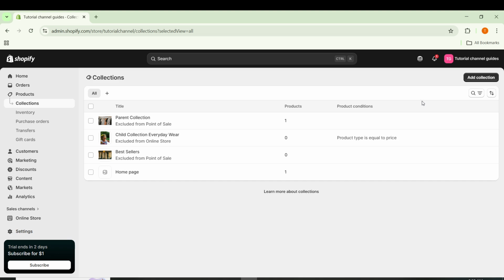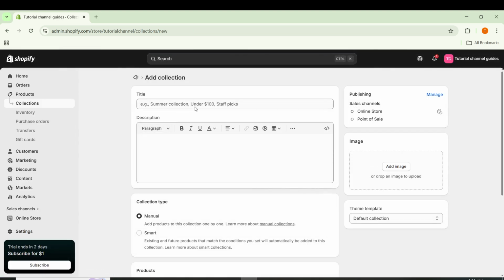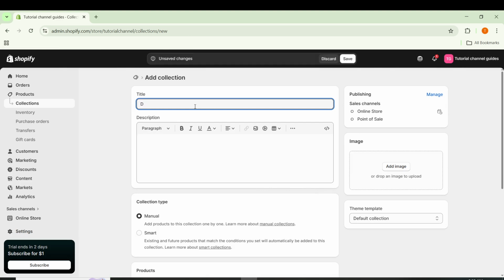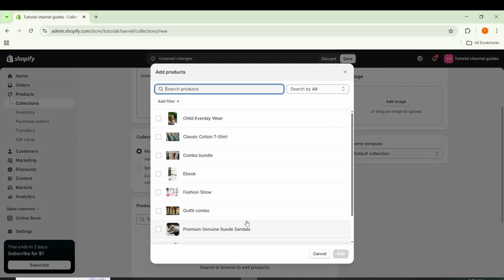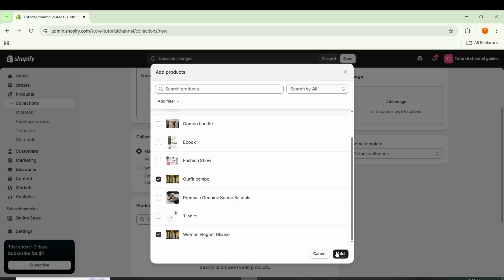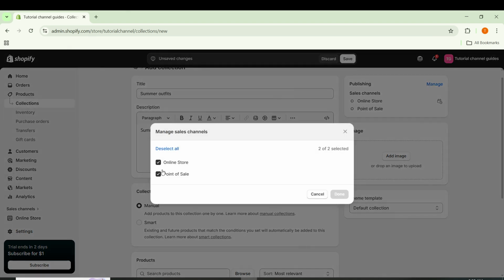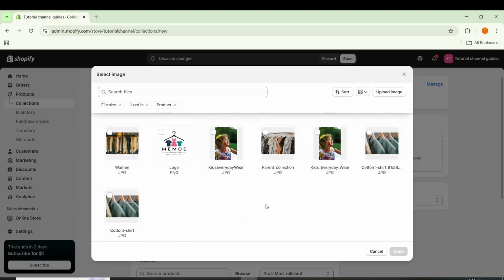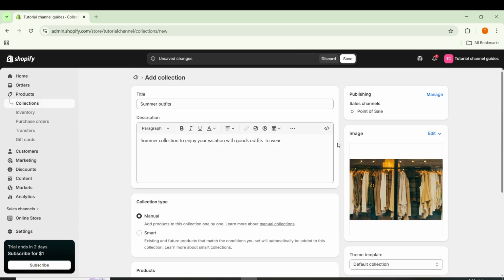How To Create A Private Collection In Shopify [2026 Guide]